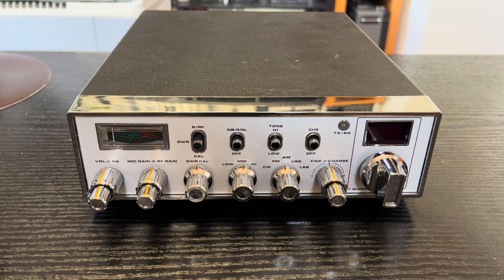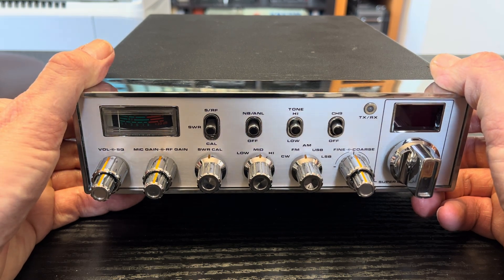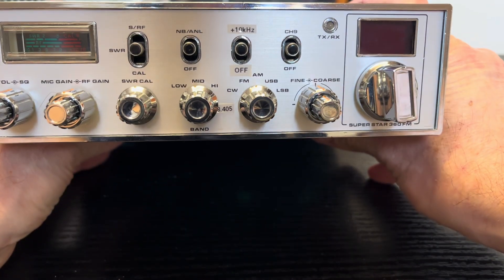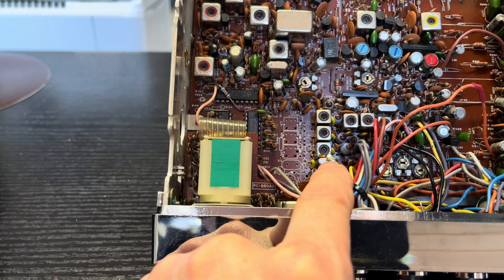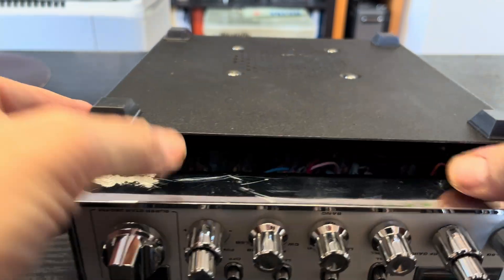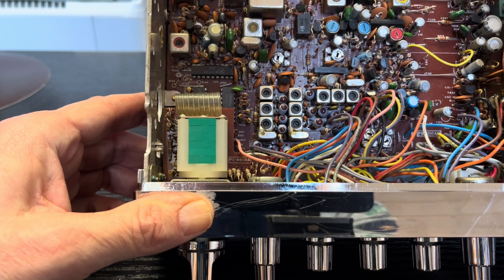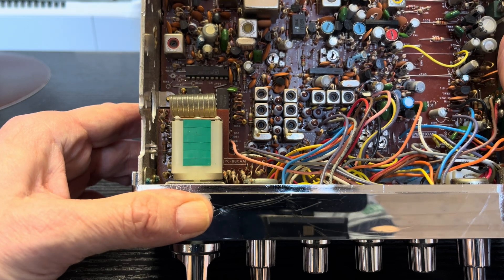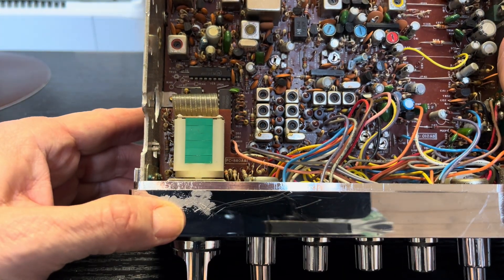Strange SUPER STAR 360FM with 10m Band and 2nd offset oscillator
Greetings to my CB radio enthusiasts, and thank you for tuning into my channel. It's quite surprising to discover that the SUPER STAR 360FM MK2 (PB010AB) comes with a second offset oscillator. The original SUPER STAR 360 FM MK1 (PC897) had three offset oscillators, requiring a separate crystal for each band. The MK2's first offset oscillator manages channels 1-80 (26,965 to 27,855 MHz), while the second handles 28,500 to 28,940 MHz frequencies. The SUPER STAR 360FM is actually equipped with an MC145106 PLL chip, which would have covered the 10m frequency range using a diode matrix without a second oscillator. However, you would then have had to turn the COARSE 90 degrees to the left or right to cover the even 10kHz steps (for example 28,510 MHz).
Having uncovered this detail, I plan to further test and fine-tune the radio. Subsequently, I'll produce a detailed video about this unique SUPER STAR 360FM. Wishing everyone a serene and joyous Advent season. Warm regards and VY 73 from the Zurich Highlands.